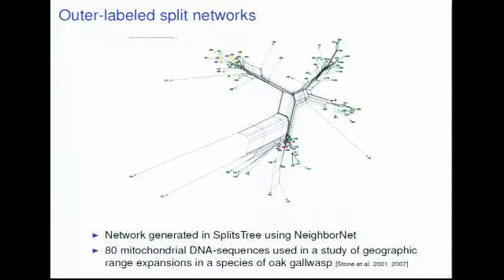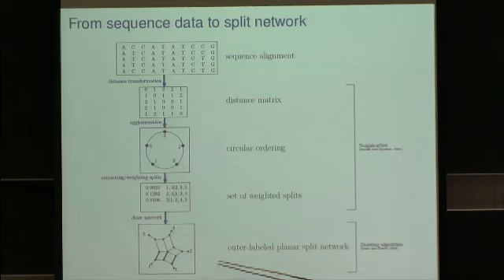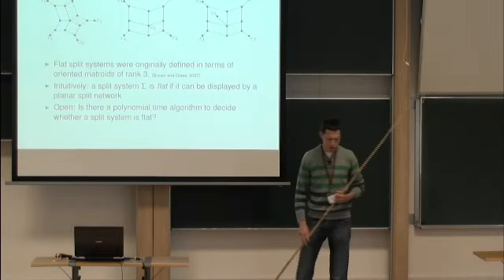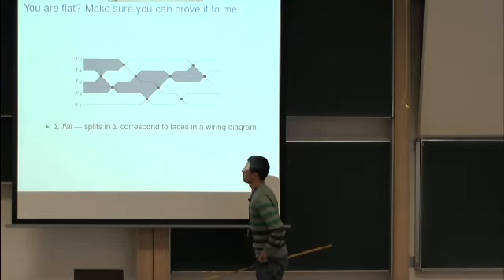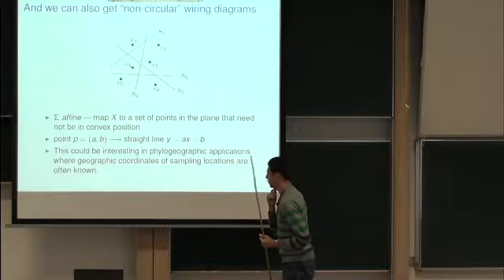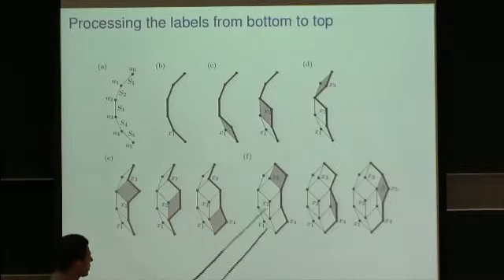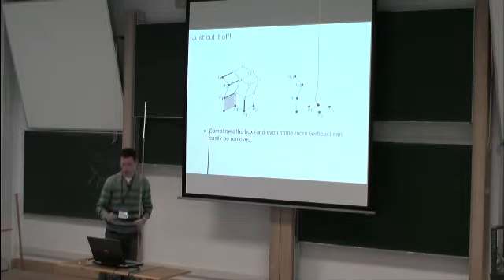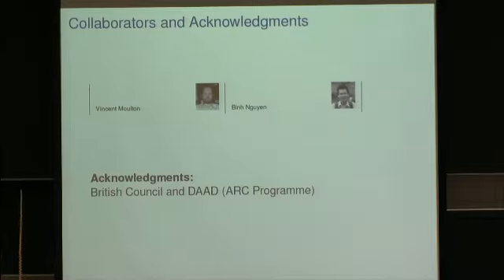Dr. Andreas Spillner | Visualizing reticulate evolution with planar split networks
Title: Visualizing reticulate evolution with planar split networks
Speaker: Dr Andreas Spillner (Ernst-Moritz-Arndt-Universität Greifswald)
Date: 21st Jun 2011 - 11:50 to 12:10